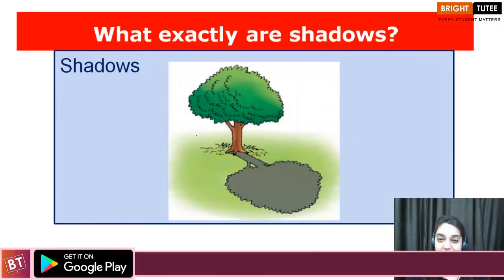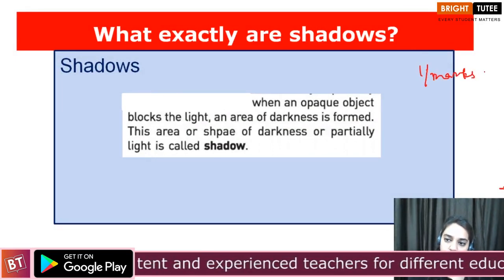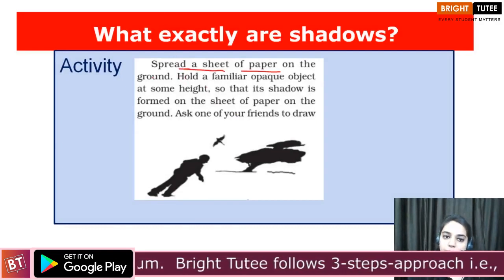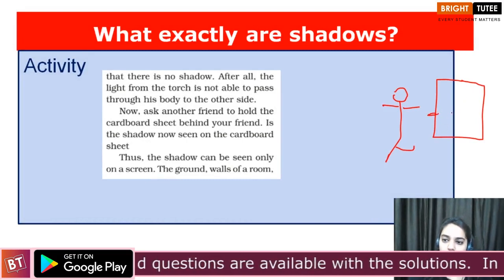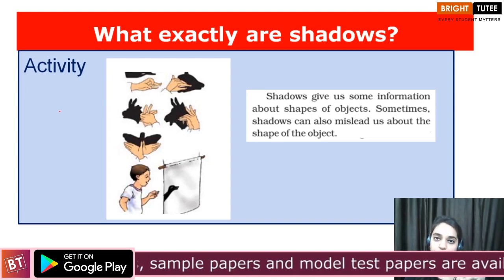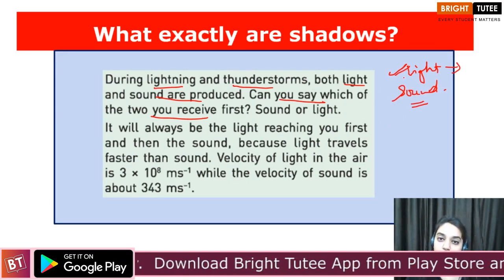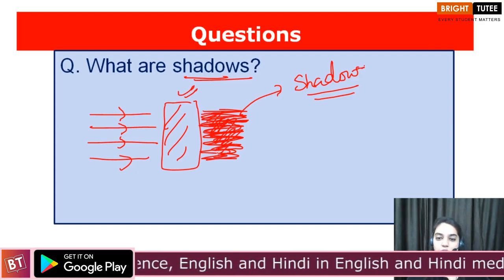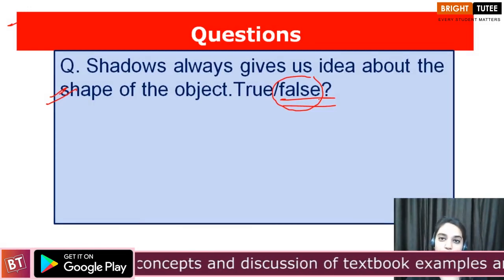What exactly are shadows - Class VI Science, Chapter 11- Light, Shadows and Reflections